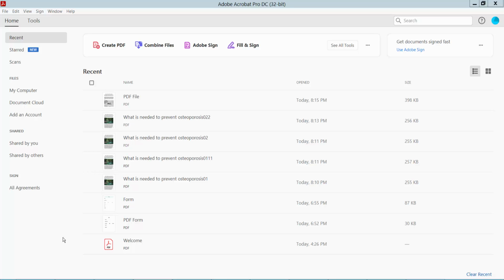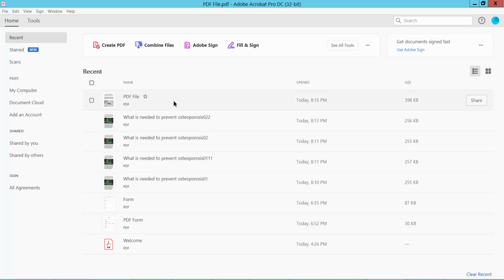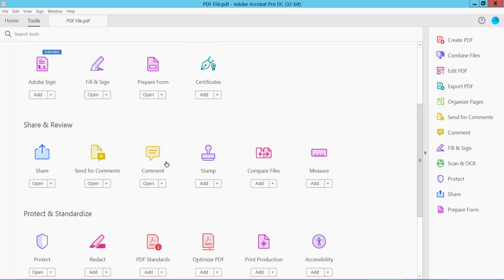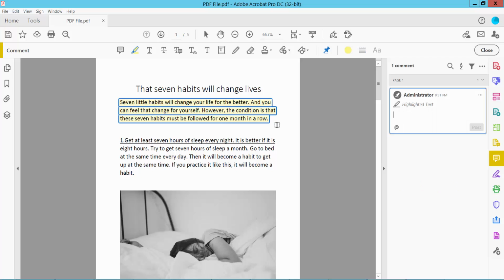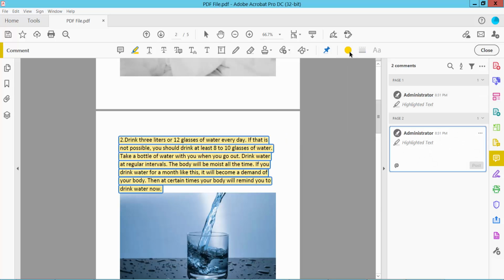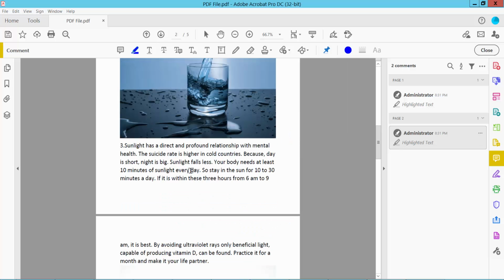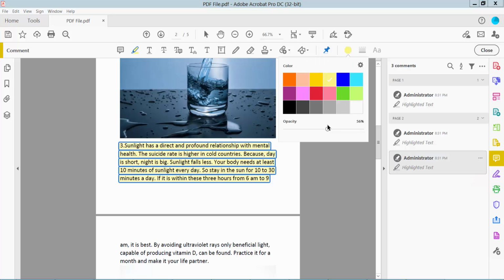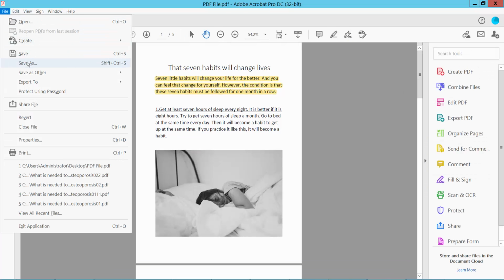How to Highlight Text in a PDF Document in Adobe Acrobat Pro DC 2022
Hello everyone, Today I will show you, How to Highlight Text in a PDF Document in Adobe Acrobat Pro DC 2022,